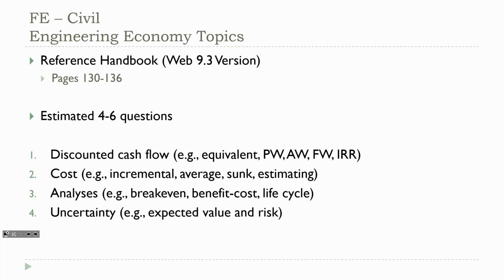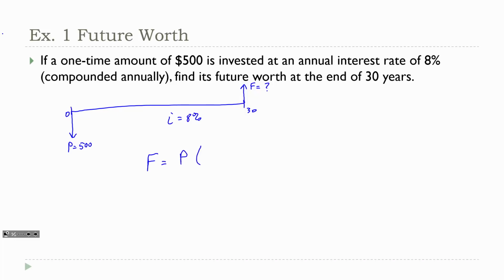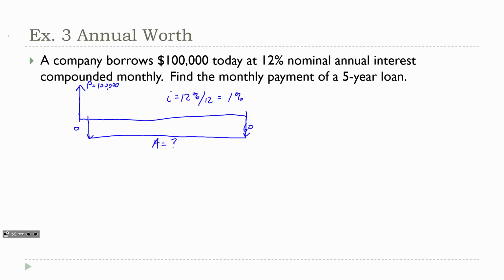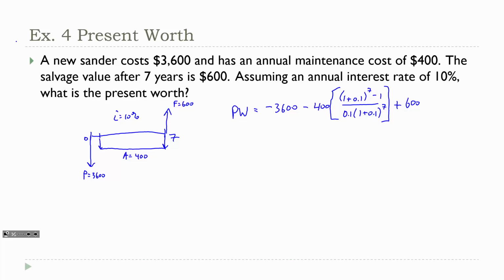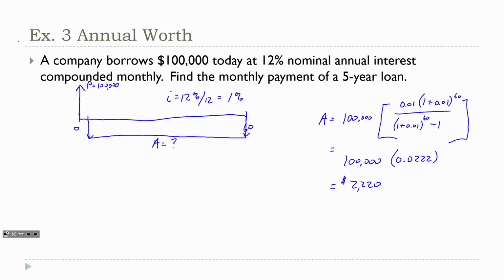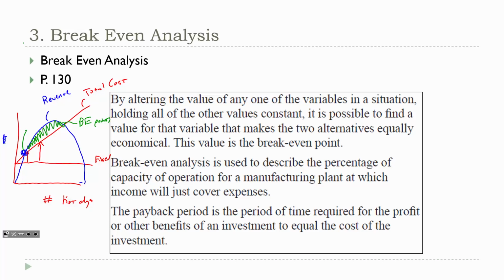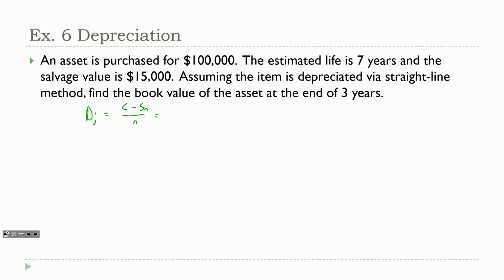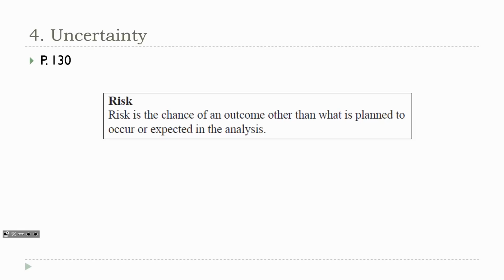How To Pass FE Exam Course Lecture 5 : Engineering Economy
الحلقه الخامسه من كورس كيف تجتاز امتحان اساسيات الهندسه المدنيه عن اقتصاديات الهندسه وده ملف درايف فيه كل الملفات اللي هتحتاج ليها في المذاكره